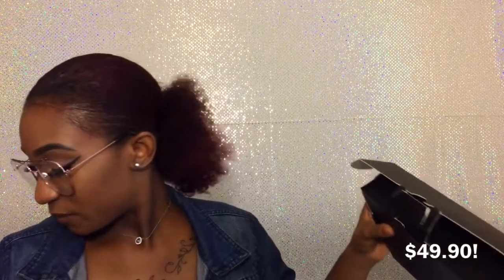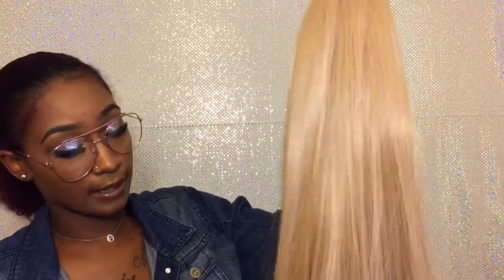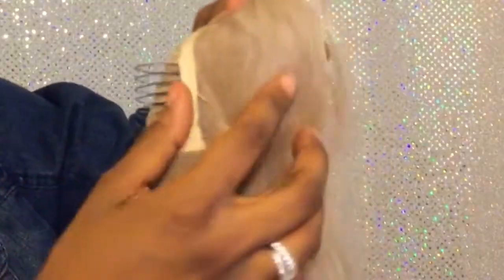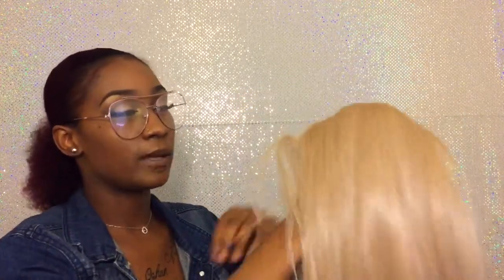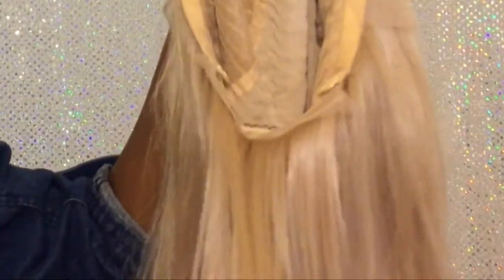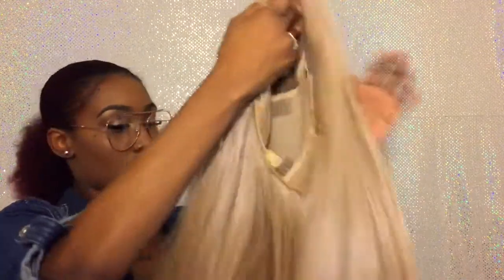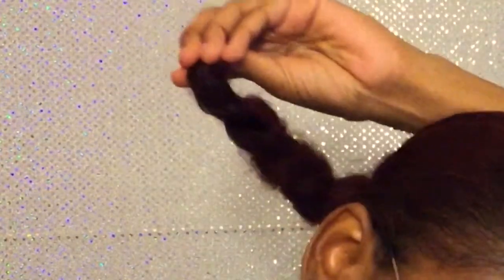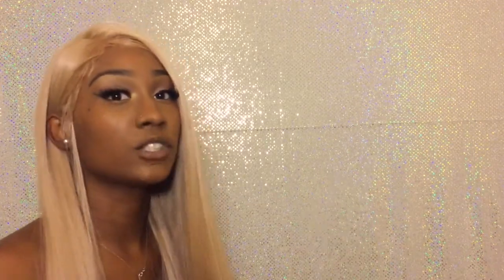Affordable Wig Review || Does G2BG Freeze Spray Work? || Fail?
Okay So This Wig Is Pretty Good For Its Price. I Couldn’t Give Y’all A Full Transformation Using The Got 2b Glued Freeze Spray It Was My First Attempt & It Was A FAIL 🤦🏽‍♀️ But Imma Try It Again For Y’all 😄 Thanks For Watching❣️

I Am Open To Do Any Videos Y’all Want To See Just COMMENT! & Ill Try To Get That For You!! Hope Y’all Enjoy & See You All In My Next Video!! ❤️❤️